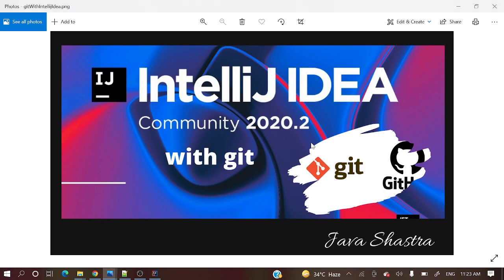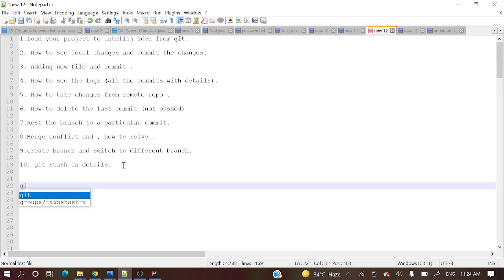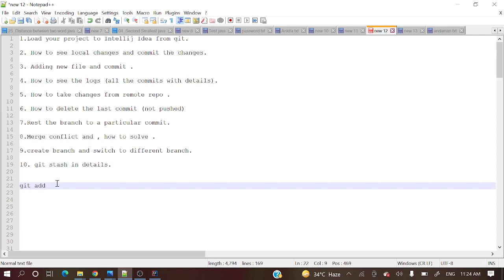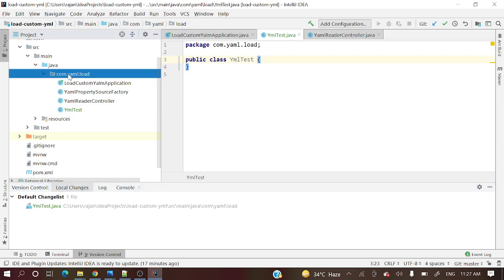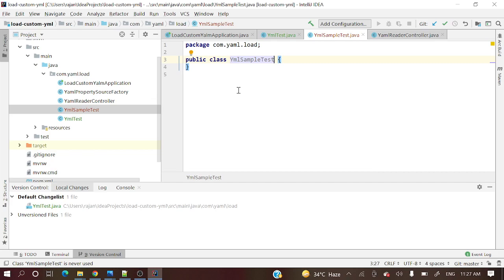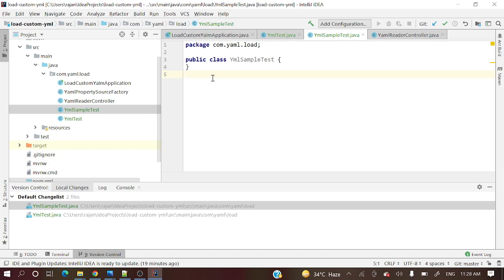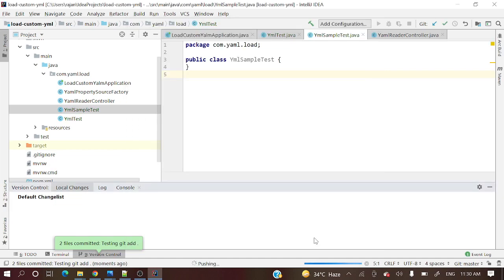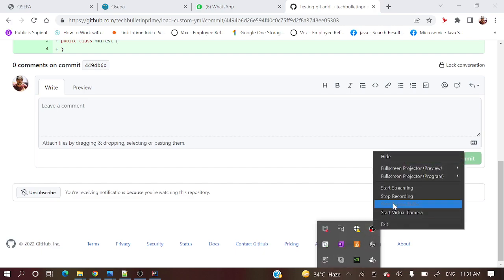How to add new files to git in intellij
📌 In this video we will see how to add new files in your project and then commit and push changes to git using Intellij Idea .

🕘Timestamps:
0:10 - Introduction

SOCIAL

📸Instagram:  will update soon .